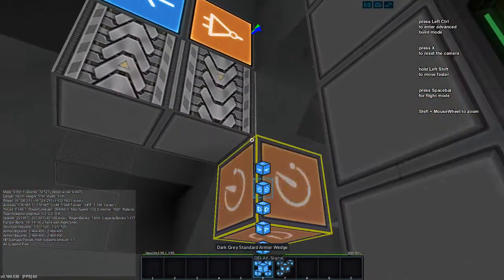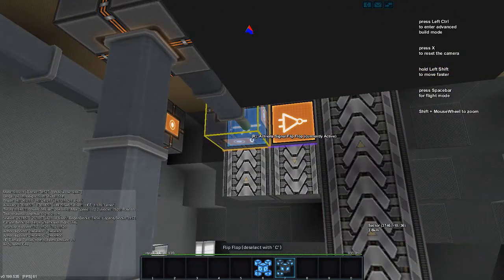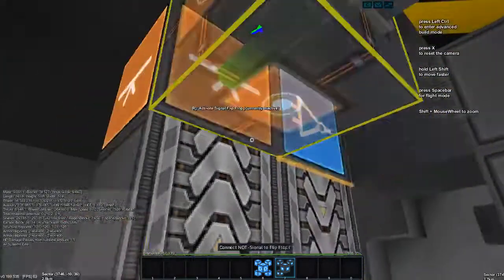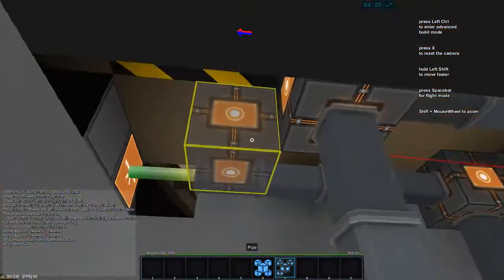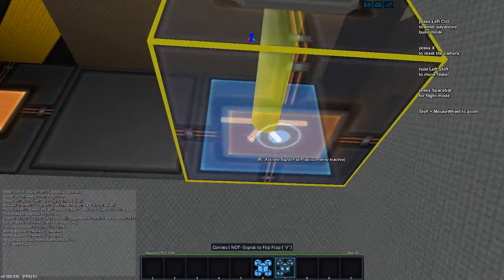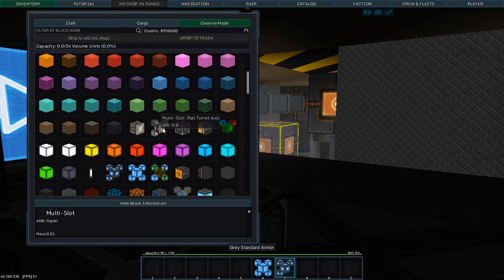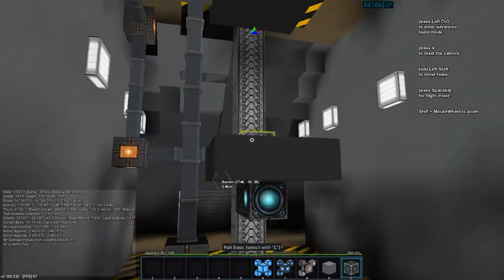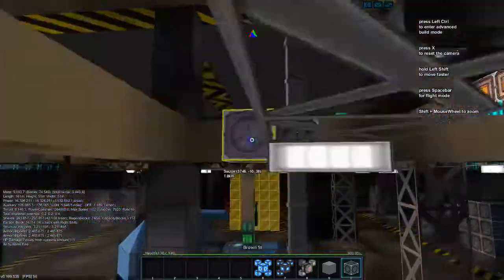JW608 Plays Starmade Ep 364 Ironclad Logic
Today in Starmade I fix some broken logic in the Ironclad.

STAR SQUADRON SURVIVAL SERVER*
Active Roster
LENSCAP - (USA) - Ship and Base builder, pirate adventurer.
        - Engineer & Adventurer
SHARLENWAR -

Auxillary
TOP4CE - (USA)
 - Space buddhist, server admin, and engineer.